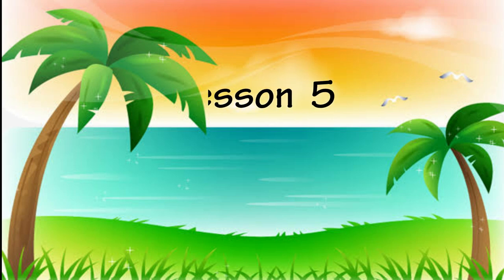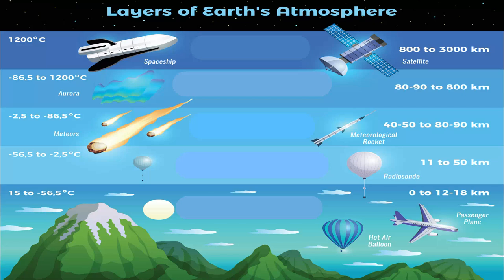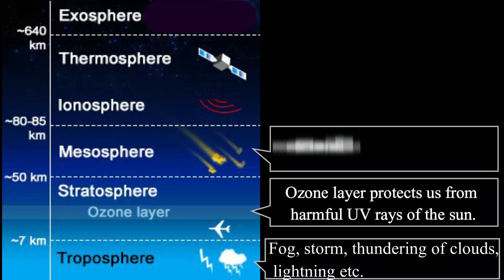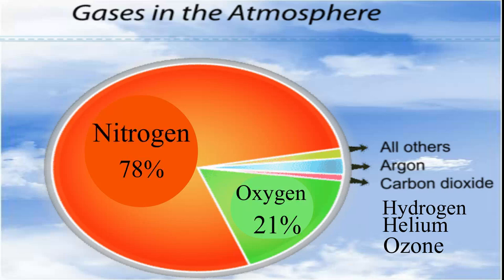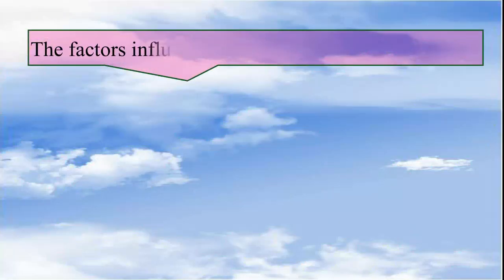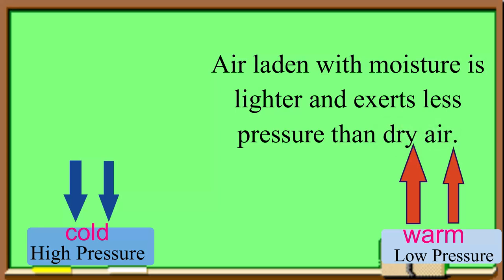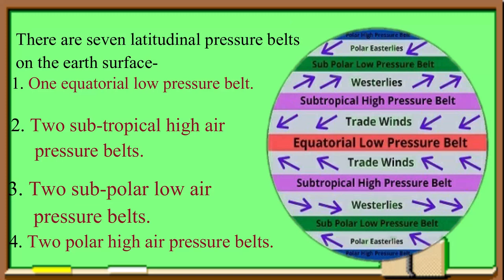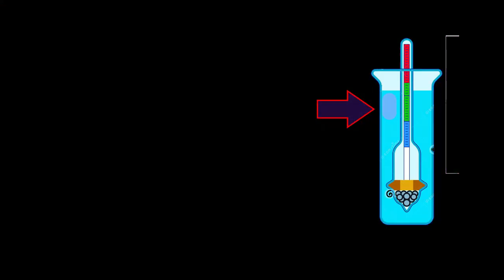Geography Class 7 Lesson 5 The Atmosphere